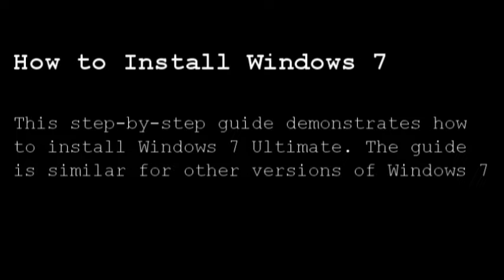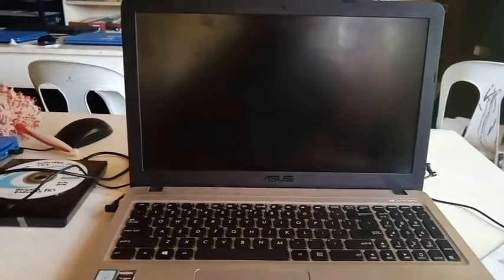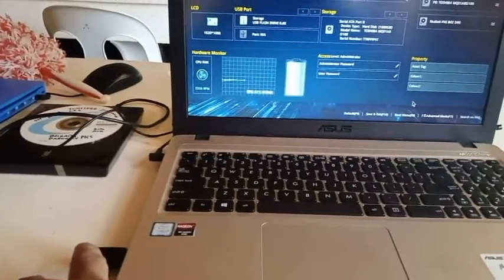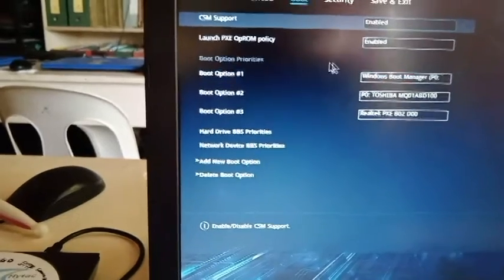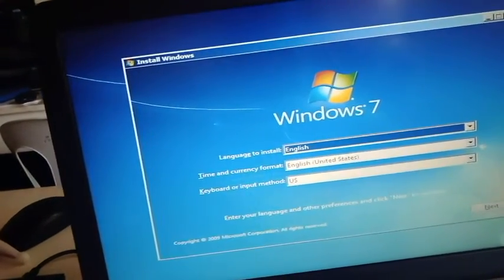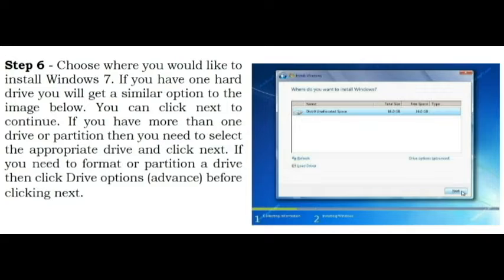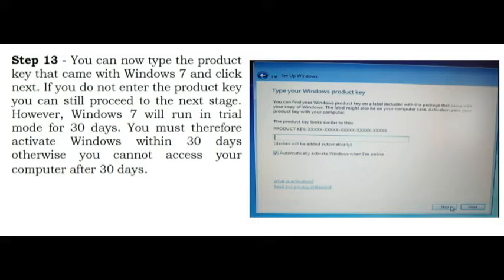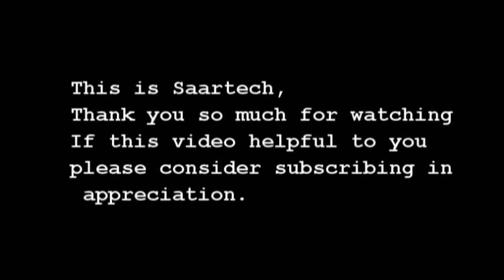Install windows 7 ultimate in an ASUS Laptop